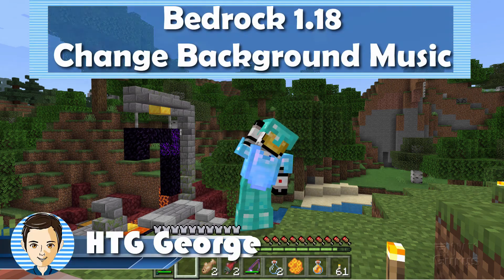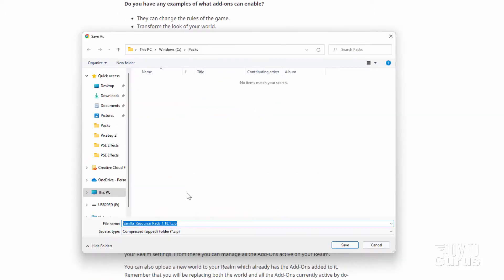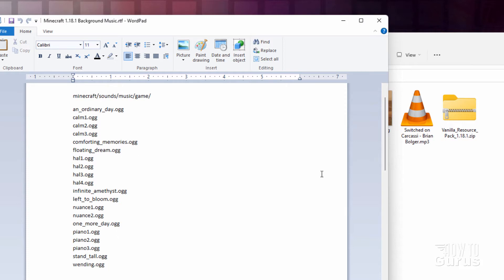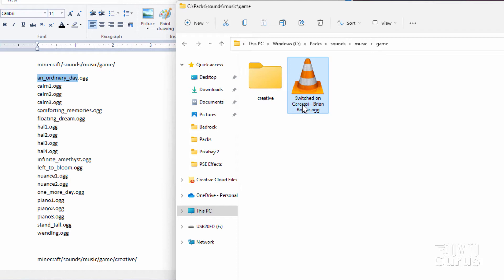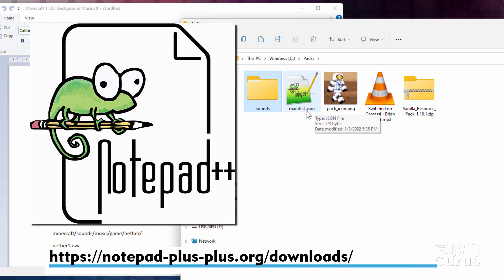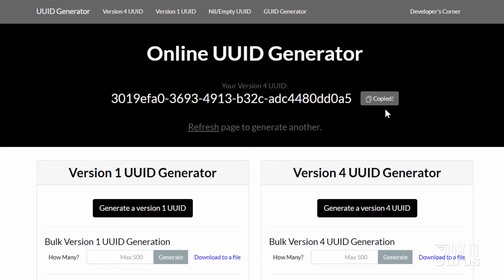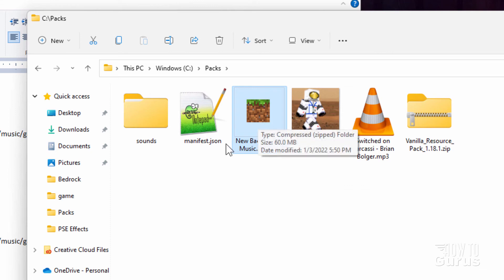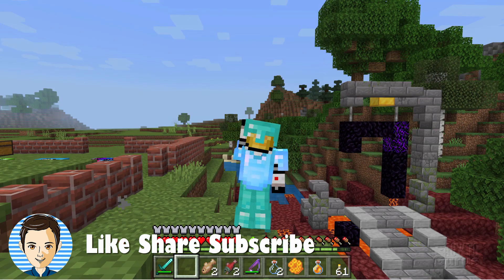How to Add Custom Background Music to Minecraft Bedrock 1.18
Minecraft Custom Background Music. You can add your own custom background music to Minecraft Bedrock 1.18 easily with a custom resource pack. I show you all the steps on how to convert your music files to the Bedrock sound format. Then how to name and place them into a custom resource pack so that Minecraft Bedrock will use your new songs.